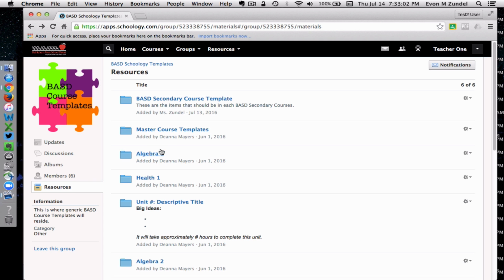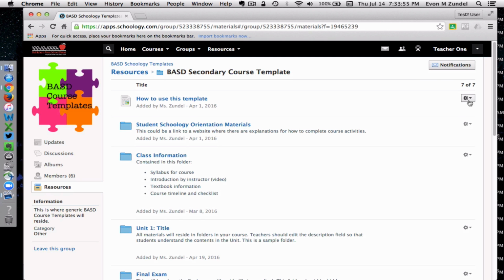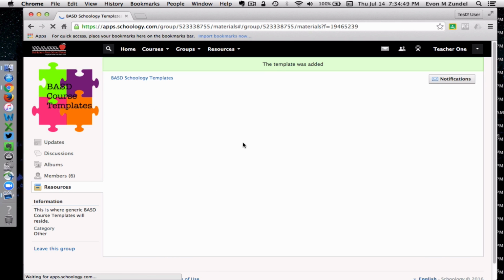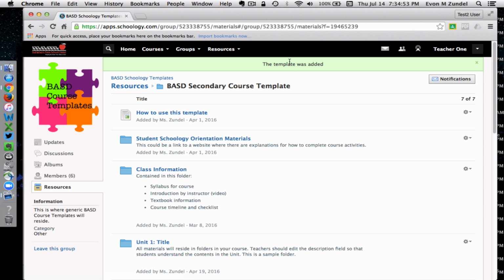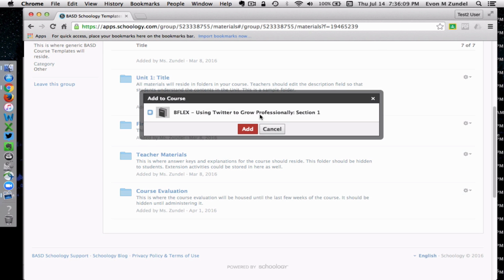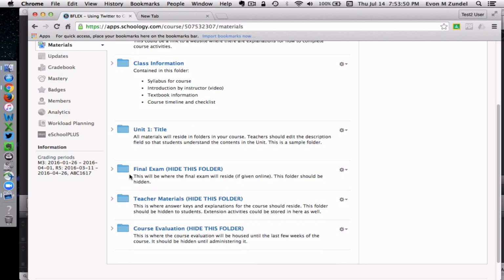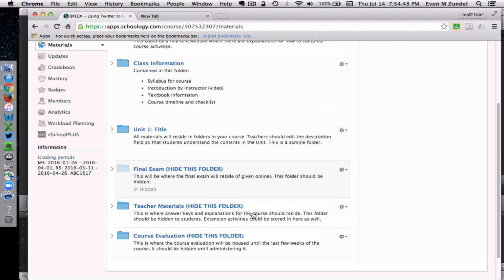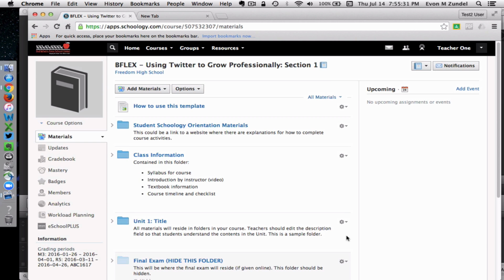Schoology - Copying BASD Course Template to Course Shell